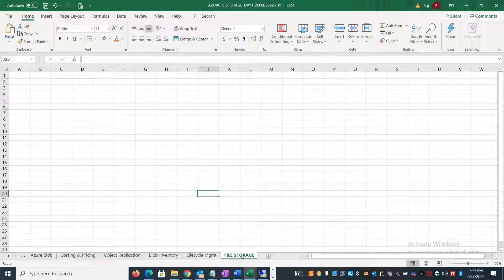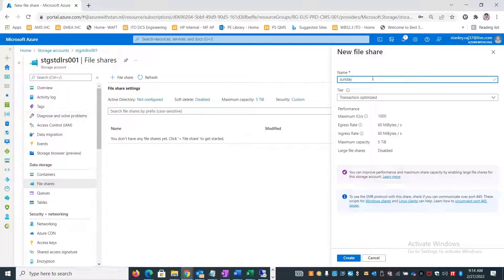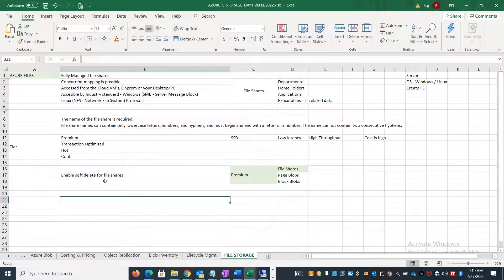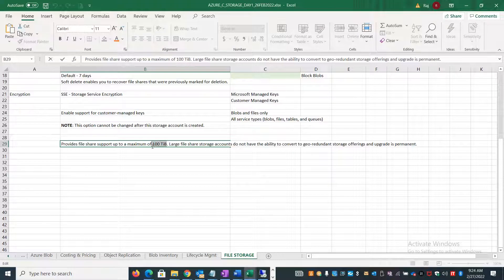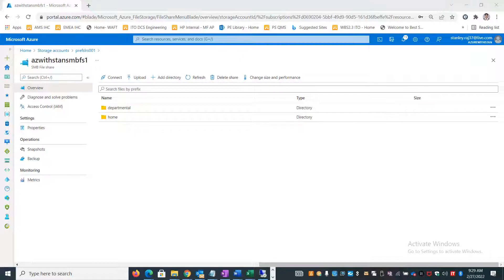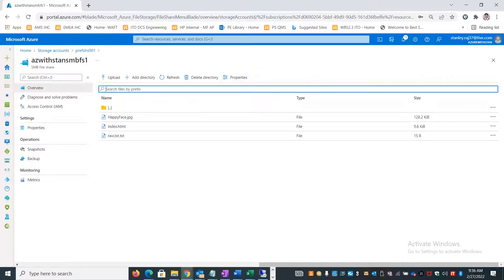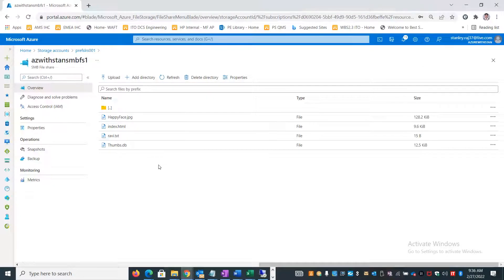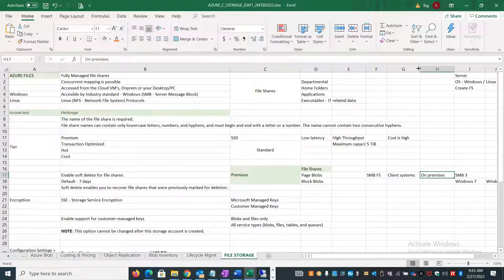AZURE - ADMINISTRATOR SERIES - AZURE FILES